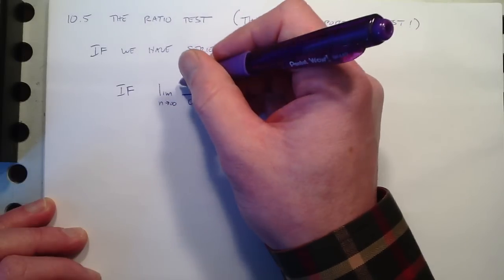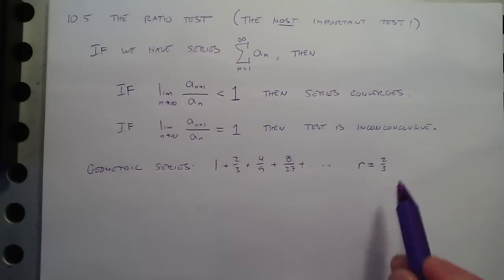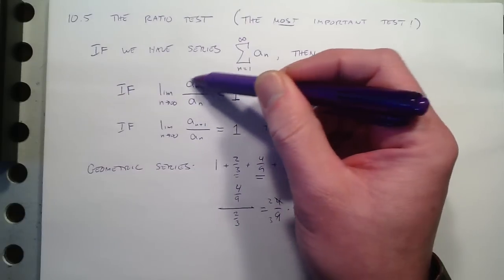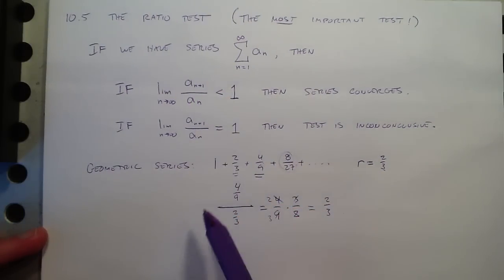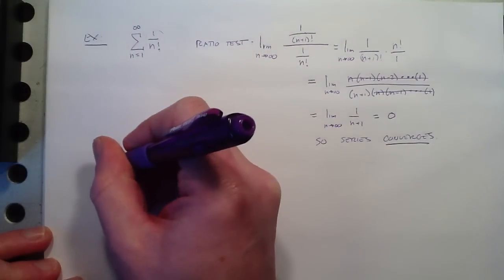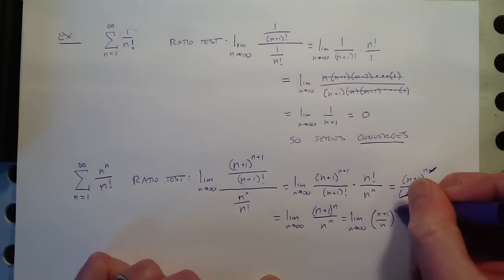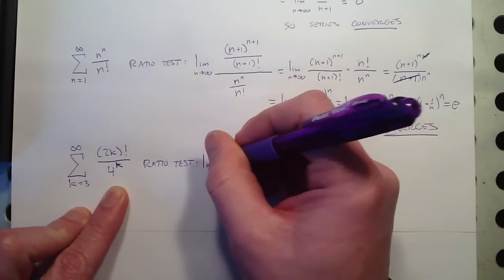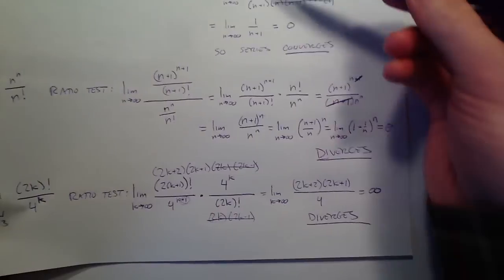10.5 Notes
10.5 notes on the ratio test